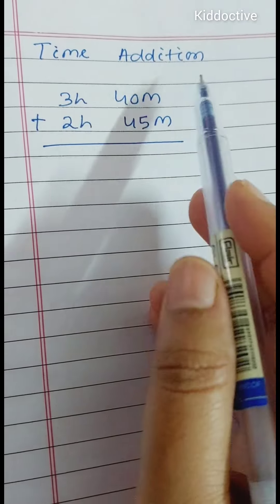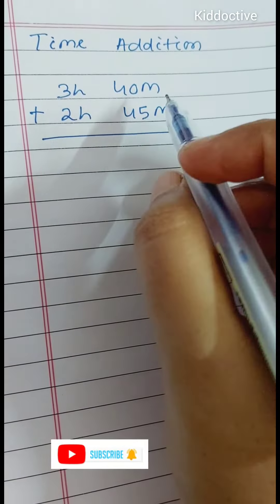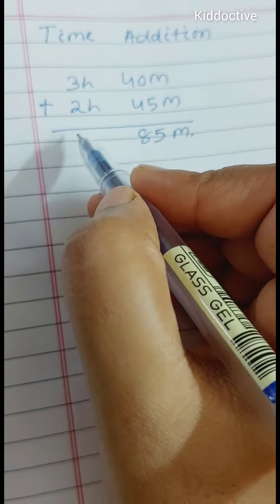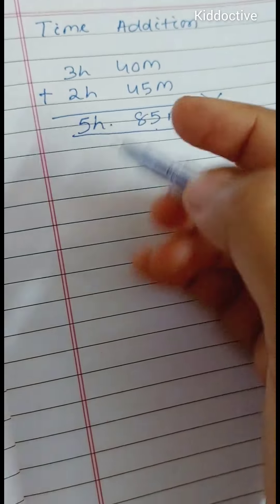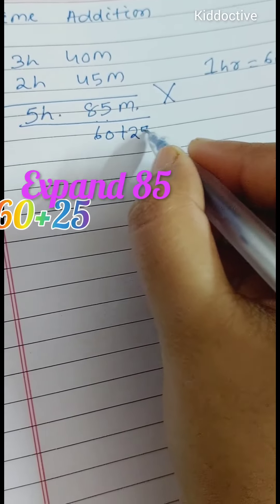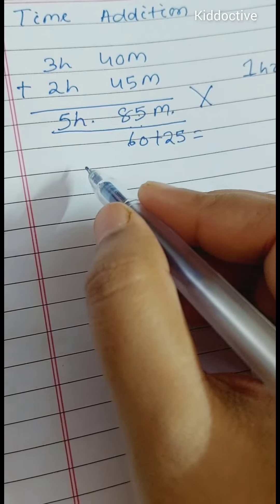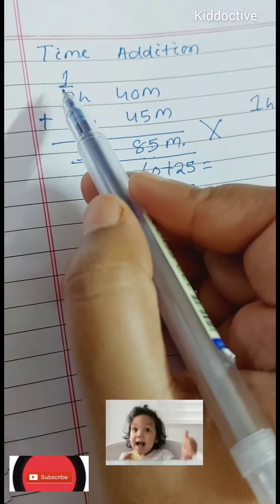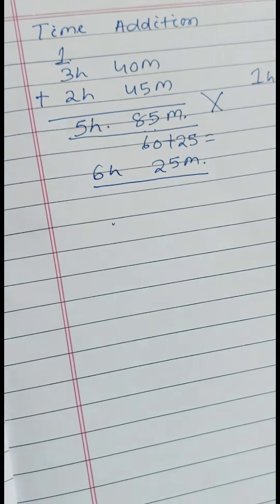Time addition tricks | math tricks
Time addition kaise kare
grade3 bachhon ko time addition sikhayen
tricks to add within seconds